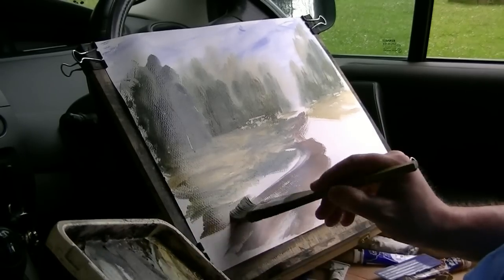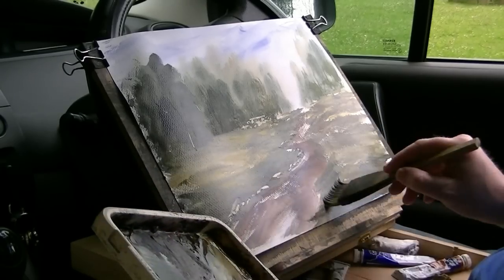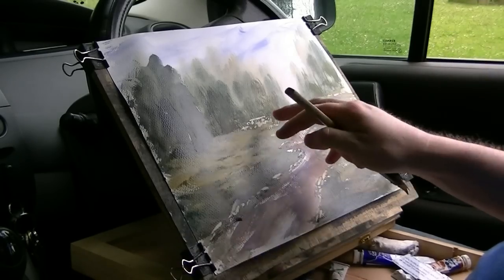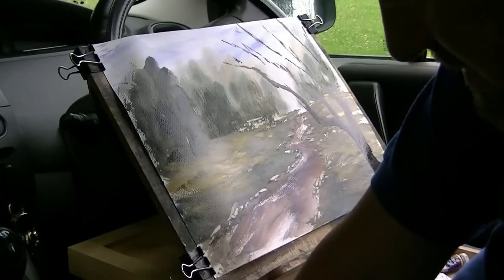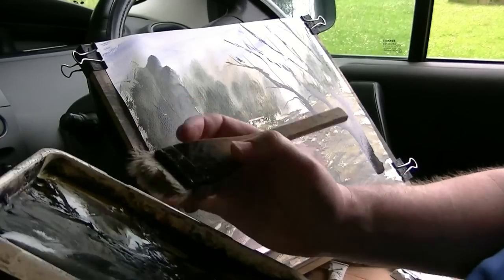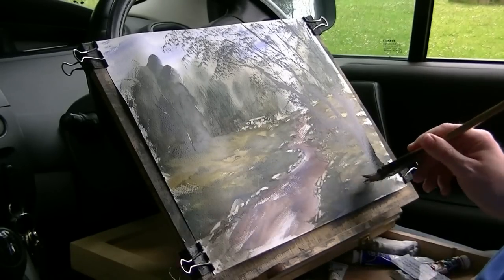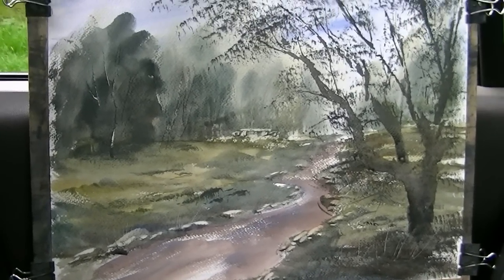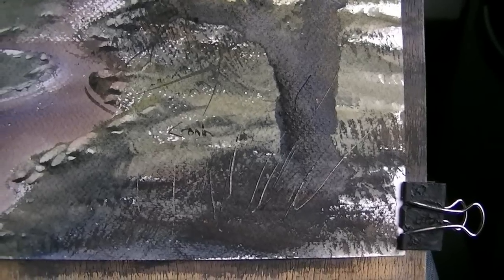Watercolour Landscape Painting Demo of Path to Broomey Croft Pool - Part 2 of 2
Once again the car came to my rescue as the rain began to fall.  He's a simple scene from Kingsbury Water Park.  I've enhanced the path to improve the composition.

1. and enter my world of watercolour where you’ll see exclusive videos, articles, reference photos and much more! Get 2 months FREE with annual membership! Put simply, Patreon is my main source of income and it’s only with the support of my patrons that I can continue to find the time and resources to make these videos.

2. READ MY BOOKS ➤

4. DONATE ➤ Your donation keeps my YouTube channel sustainable and funds future watercolour painting tutorials for all budding artists.

6. PODCAST ➤ Listen to my podcast ‘My Watercolour Diary’ where I answer your questions

7. MATERIALS ➤ These are the paints, paper and brush I use for painting watercolours:

8. SOCIAL MEDIA ➤ Let’s connect!